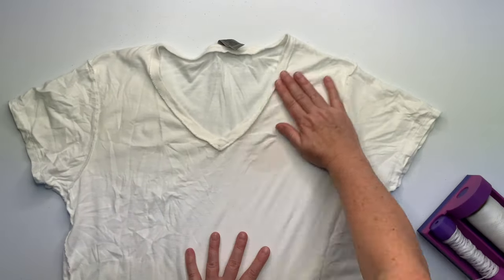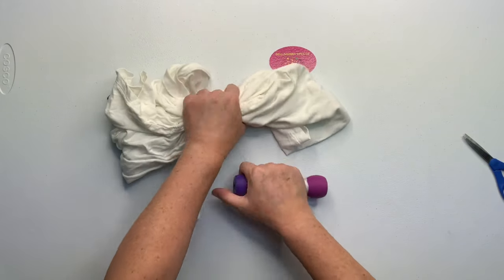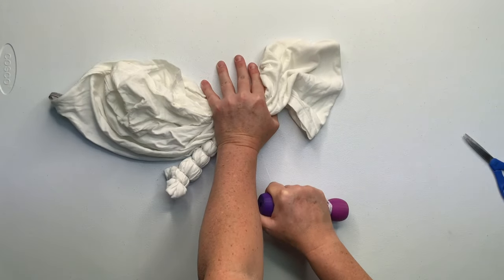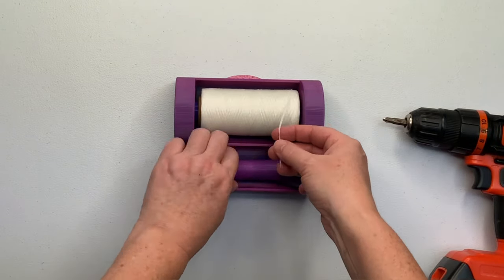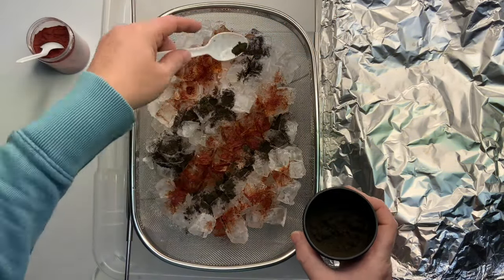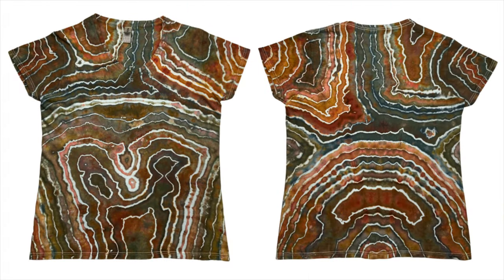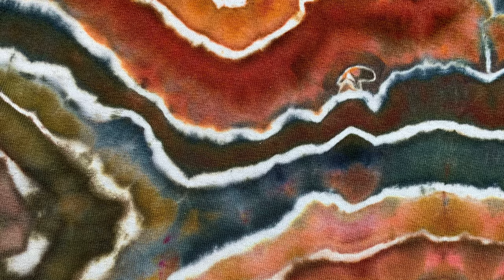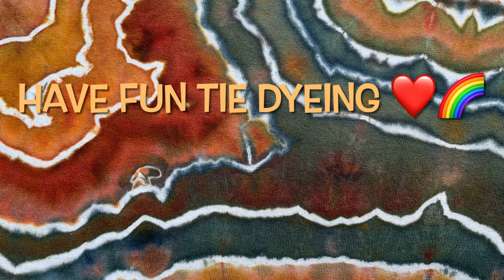Tie-Dye Designs: Geode Ice Dye (DOI) New Colors to Me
In this tutorial I’m going to show you how to tie dye a geode using the DOI (dye over ice) method and procion dye from Dharma Trading Company. Teal Blue, Mars Dust, Lions Mane

Deluxe Splatter Guard (Microwave Cover)

Commercial Ice Maker

16oz Squeeze Bottles

8oz Squeeze Bottles (Dry Dye)

8" Curved & Straight Hemostat Set

8" & 10" Curved Hemostat Set

10” & 12” Curved Hemostat Set